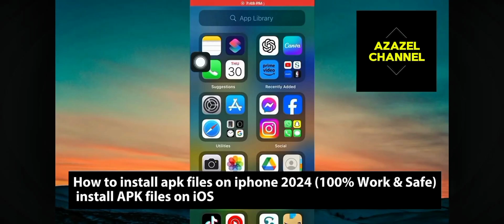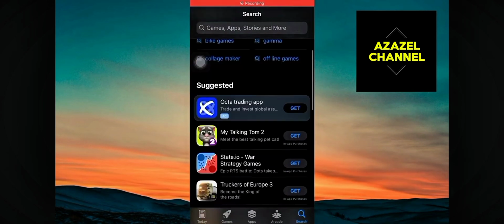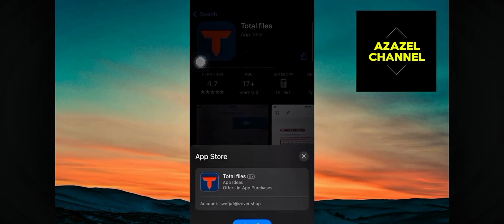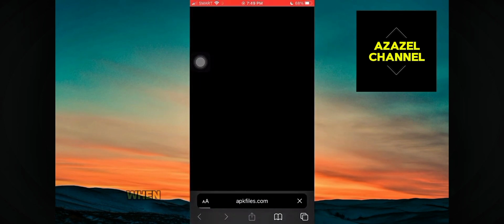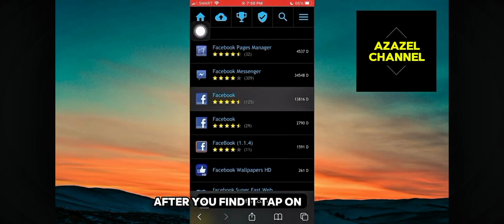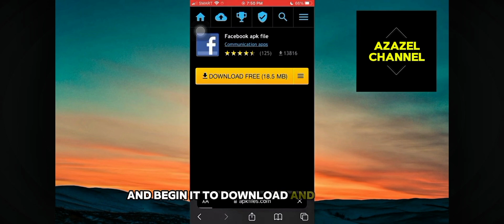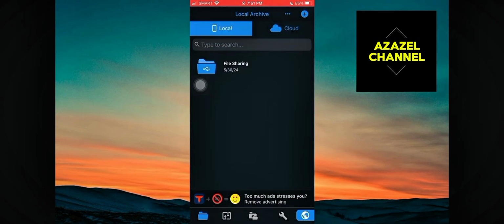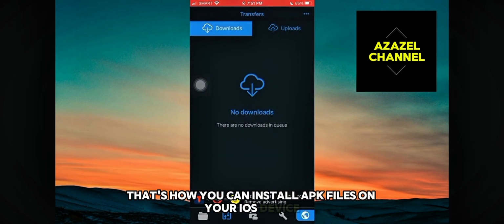How To EASILY Install APK Files On iPhone/iOS (FULL 2025 GUIDE)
Are you trying to install APK files on your iPhone or iOS device in 2025? This NEW UPDATED guide explains why you cannot directly install Android APK files on an iPhone, as iOS uses a completely different app format (IPA). However, we'll reveal the fastest and safest methods to get apps not found on the App Store, including sideloading IPA files (the iOS equivalent of APKs), using third-party installers, or even accessing Android apps through cloud gaming services or virtual machines. Learn the truth about running Android apps on iOS and discover the right ways to expand your iPhone's app library without compromising your device!